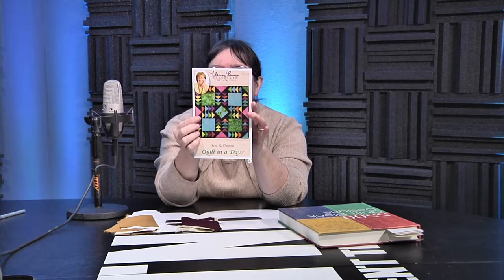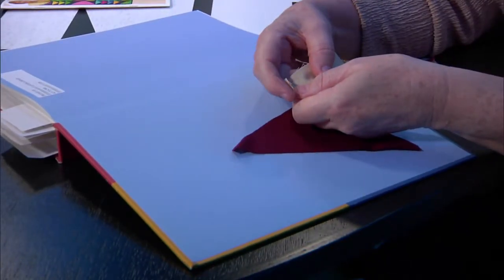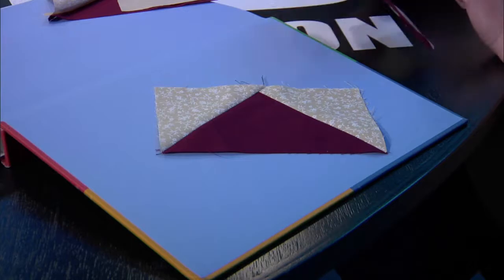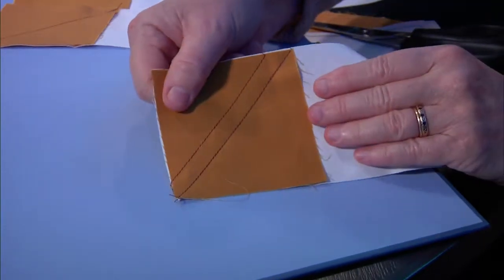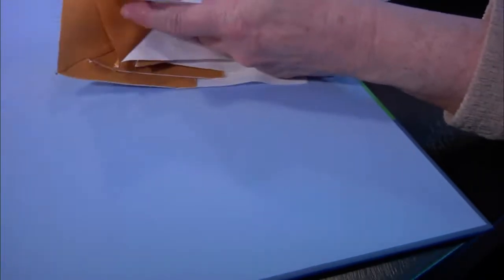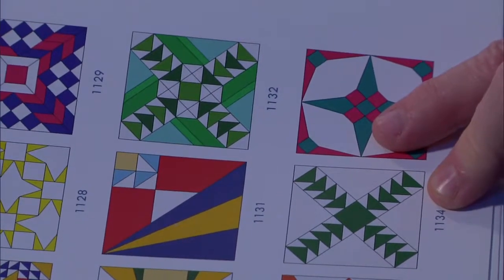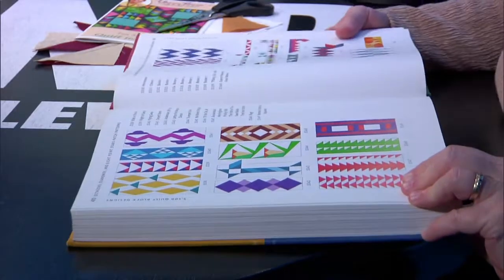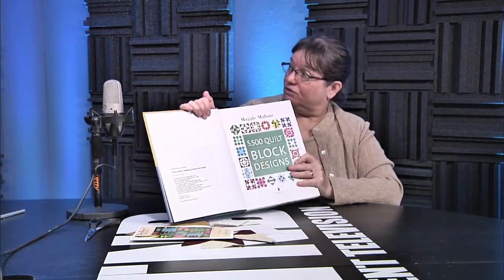Susan Hyder from Hyderhangout brings in her Flying Geese